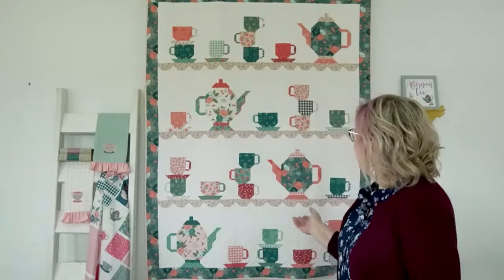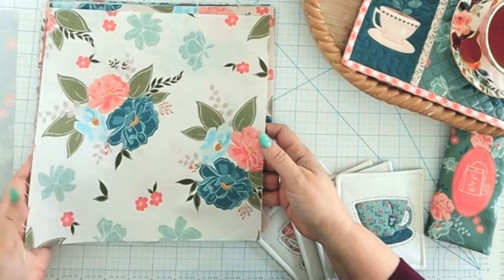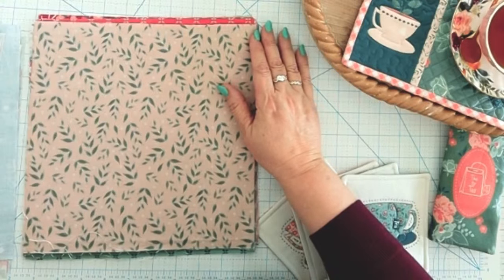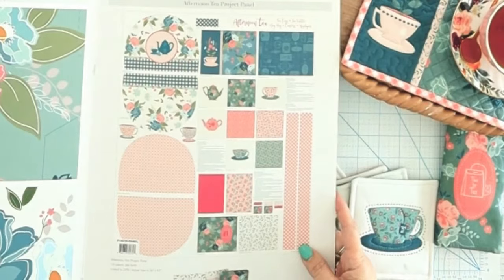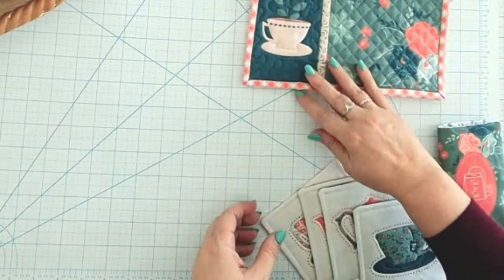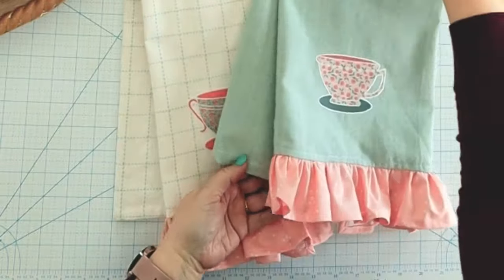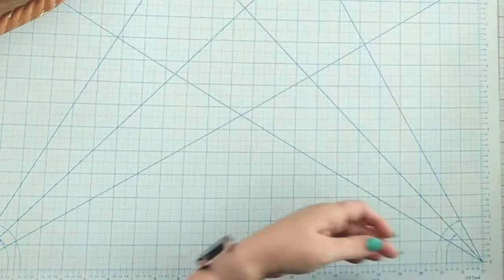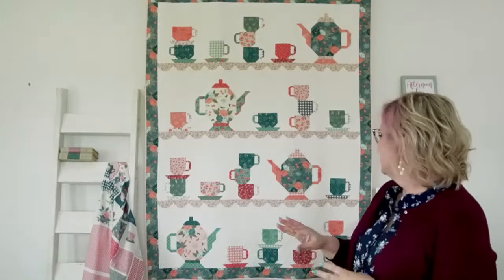Afternoon Tea Collection Coming in October 2023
Hi!
I'm Bev McCullough of Flamingo Toes and I can't wait to show you my newest fabric collection, Afternoon Tea, arriving in stores in October 2023!